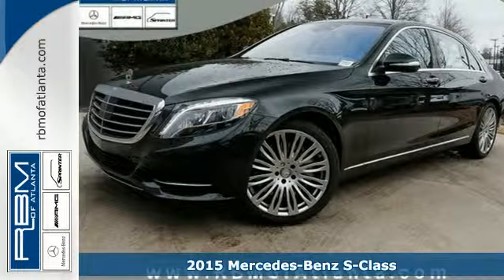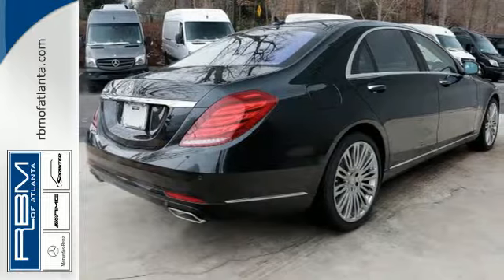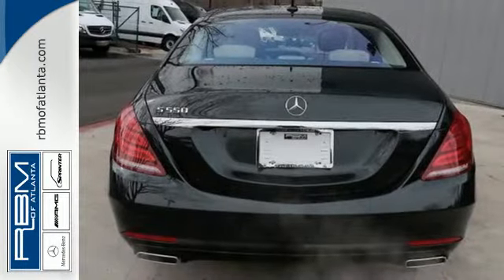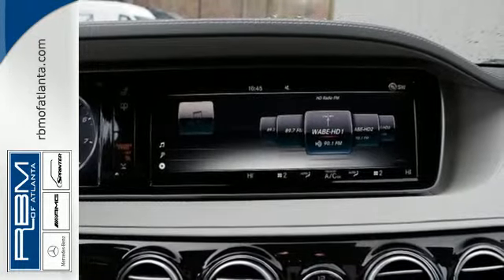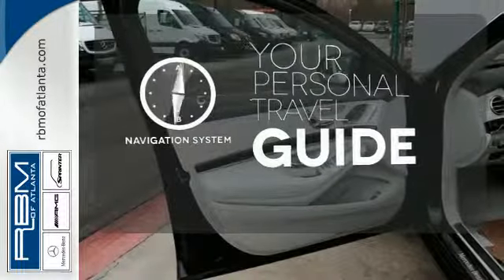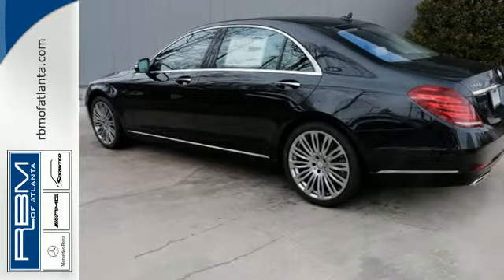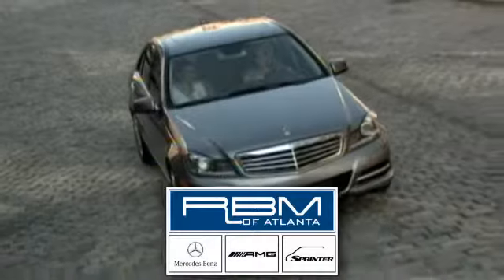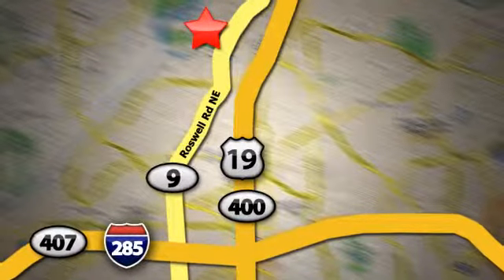New 2015 Mercedes-Benz S-Class Atlanta GA Sandy Springs, GA M29832 - SOLD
Year: 2015
Make: Mercedes-Benz
Model: S-Class
Trim: S550
Engine: 8 Cyl. 4.7 L
Transmission: Automatic
Color: Magnetite Black Metallic
Interior: Crystal Grey/Seashell
Stock #: M29832
VIN: WDDUG8CBXFA158900
There's something to be said for sleek, quiet sophistication. The slim, nearly seamless sedan design is easy on the eyes. New for 2015 is the introduction of the S-Class Coupe for those who prefer sporty looks. The cabin is a handcrafted haven just for you. Nearly every surface is fashioned to your liking, from rich woods to polished aluminums, you'll have a car that truly represents your style. Make things intimate with nearly 300 LED lights in various colors to set your cabin aglow. The S-Class is more than eye candy - it treats every sense. Head and arm rests can be heated and seats have a massage setting - even a hot stone effect to ease tension. Keep your sense of smell sharp with the option to double filter cabin air or infuse it with an innovative aroma therapy system. With the 449hp biturbo V-8, you'll hit 60mph in just 4.8 seconds. Need more pep in your step? The S63 AMG 4MATIC hauls 577hp from 0-60 in 3.9 seconds with 664lb-ft of torque. Also available for the S600 and S65 AMG Sedans is a 6.0L biturbo V-12 for even more power. Providing stable comfort, any suspension will adjust leveling for optimum handling. Opt for the AIRMATIC and expect a quicker, lighter response than ever before. Or be a pioneer with the 1st camera-assisted MAGIC BODY CONTROL; which sees bumps in the road before you reach them, adjusting to quell them in real time. Stay up on trends with a 12.3in display screen for navigation, entertainment, and vehicle settings. Keep your ears happy with a Burmester sound system, choose lush surround sound or the new 3-D audio system - taking audio quality to a whole new level. Never miss a moment with the mbrace package which keeps you connected with access to Google Maps, Yelp, emergency and concierge services.

Give us a call at:

Address:
7640 Roswell Rd